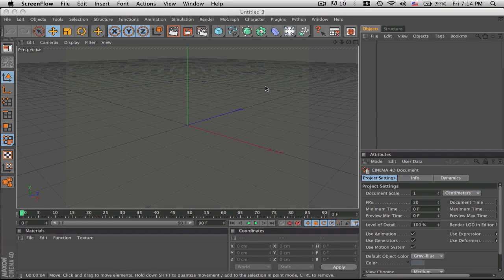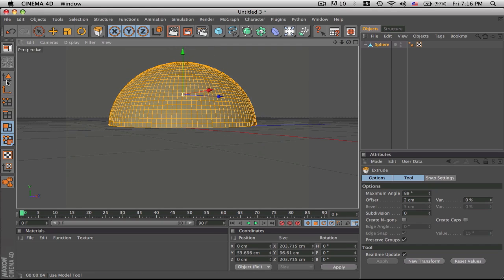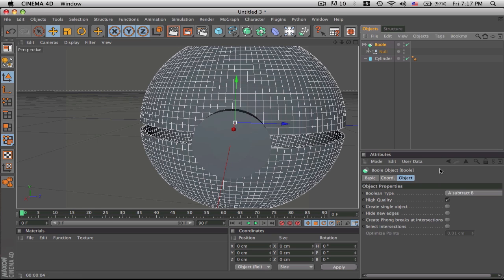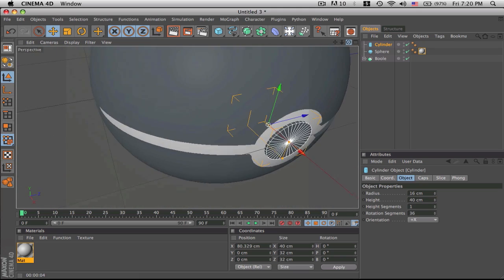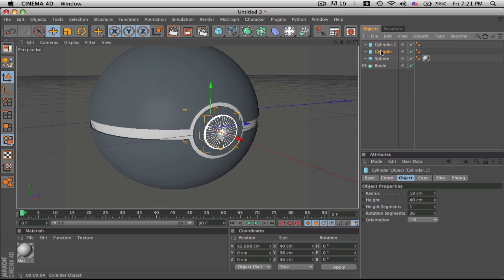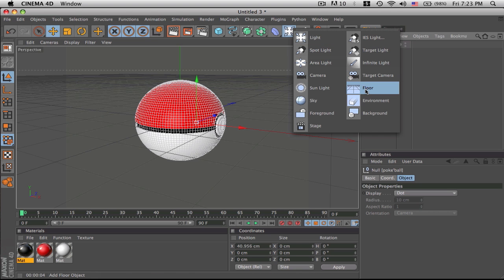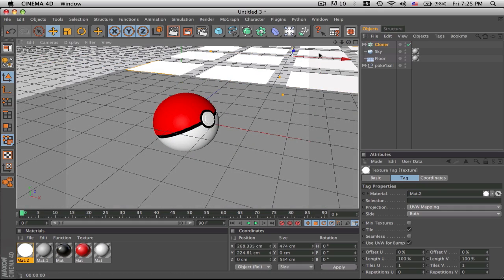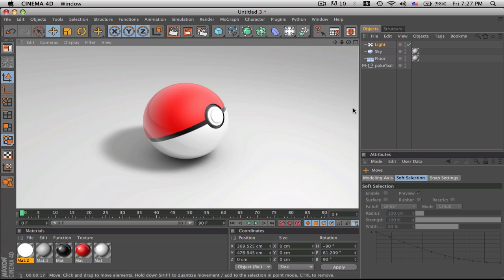Modeling a PokeBall||Cinema4D Tutorial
tutorial on how to model a pokmon ball in cinema 4d r 12